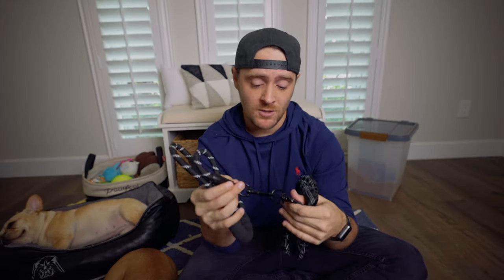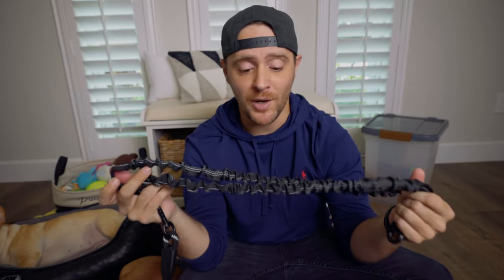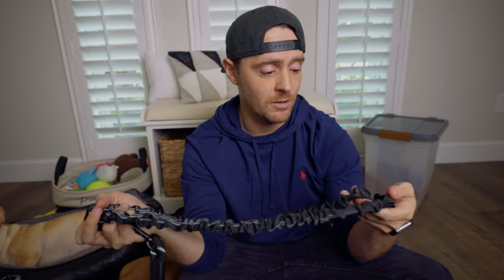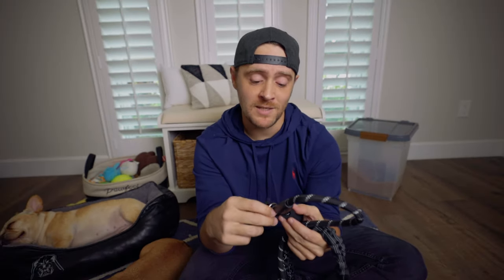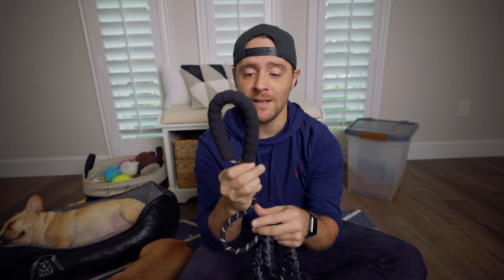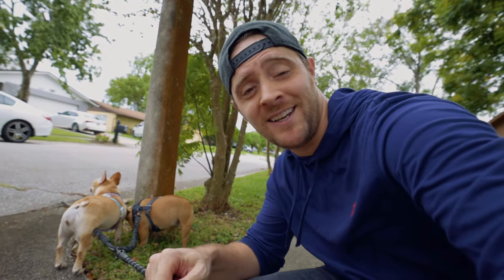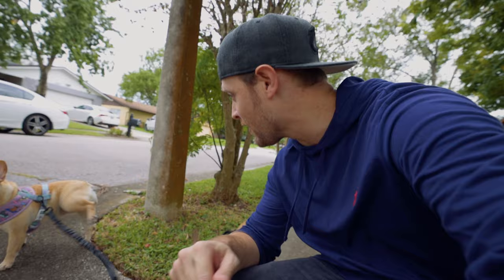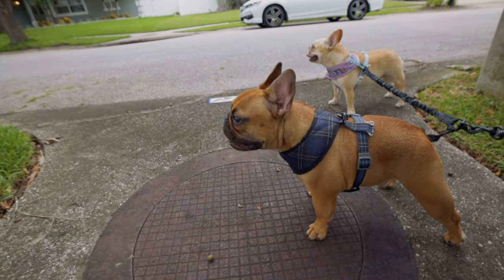Best Dog Leash for Walking Two Dogs | iYoShop Dual Dog Leash Review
iYoShop Dual Dog Leash Review is this the best dog leash for walking two dogs at the same time?

Our Amazon Storefront:

iYoShop Dual Dog Leash:

ES_Heart Like Fire (Instrumental Version) - Marc Torch
ES_Try Once More - Ben Elson
ES_Water Tide - Razorspade

Join Robinhood with my link and we'll both get a free stock 🤝

Aputure 120D II LED Video Light

Light Dome II 2 Aputure Softbox Soft Diffuser

Manfrotto 1005BAC Ranker Stand (Black)

Joby JB01507 GorillaPod 3K Kit. Compact Tripod 3K Stand and Ballhead 3K for Compact Mirrorless Cameras or Devices up to 3K (6.6lbs). Black/Charcoal.

Canon EOS R Mirrorless Digital Camera

Canon EOSM50

SanDisk Extreme Pro 64GB SDXC UHS-I Memory Card